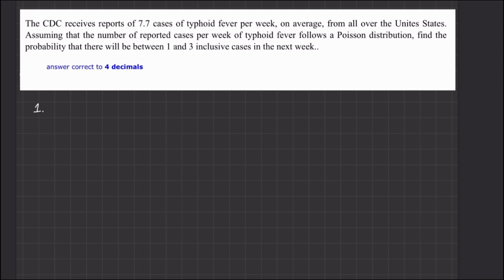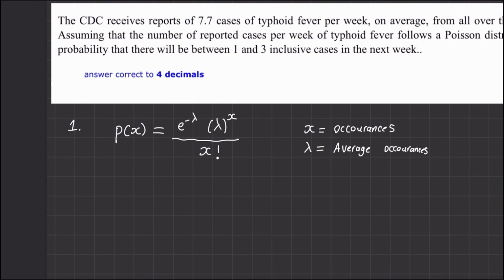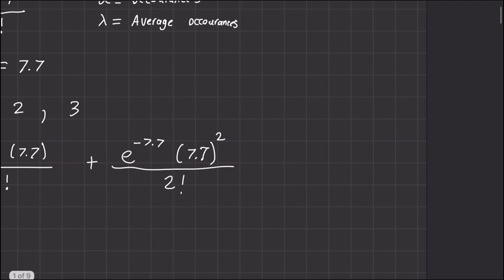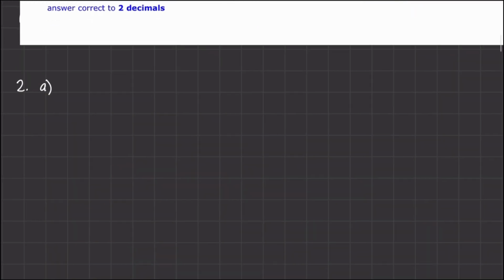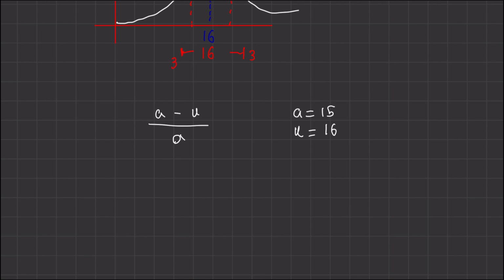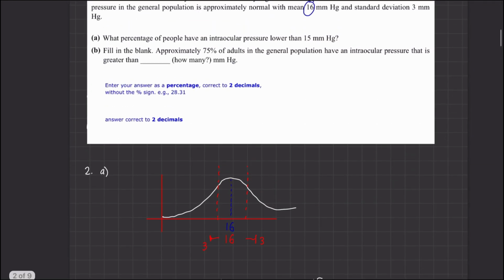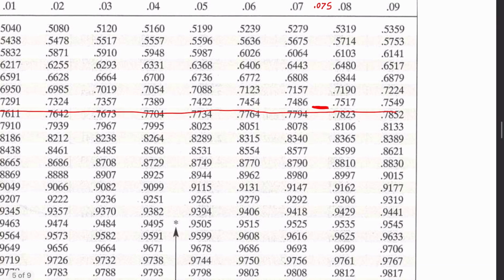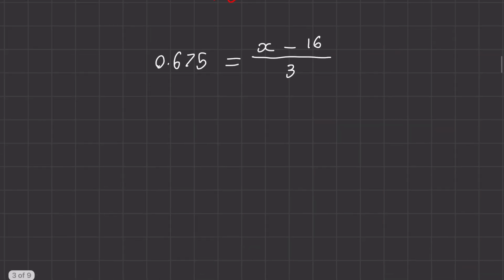Math and Stats ASMR!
In this video I will go over some questions about math and stats!  I hope you enjoy this ASMR video and are able to relax.